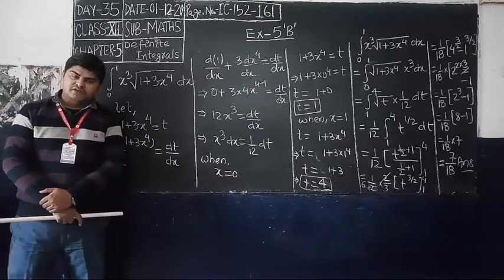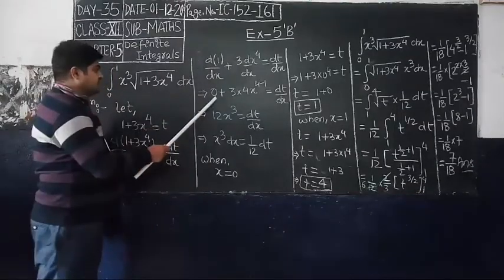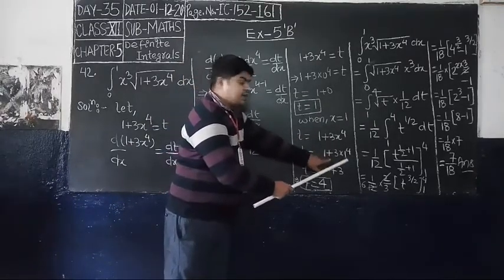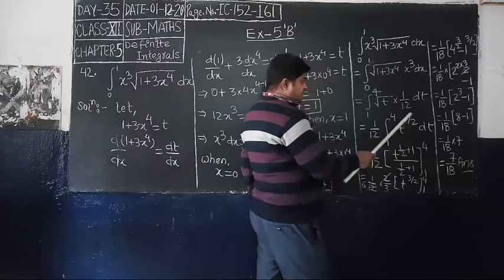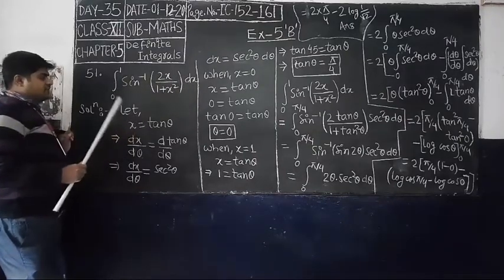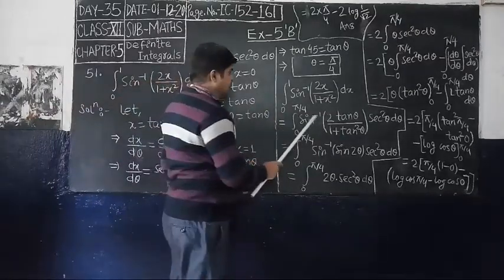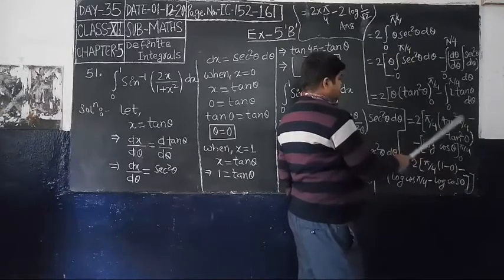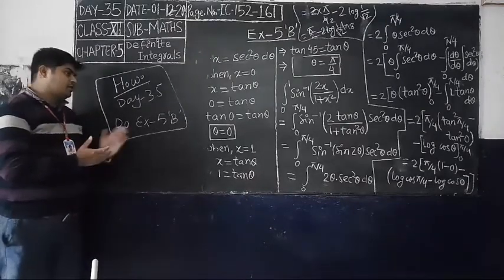35 Definite Integral Part 9